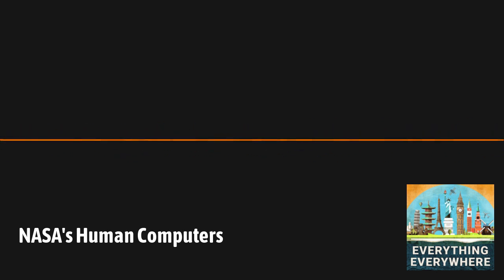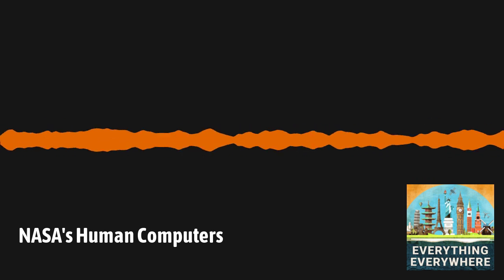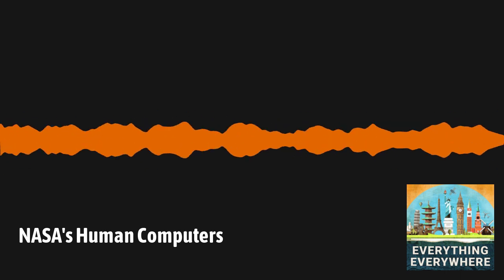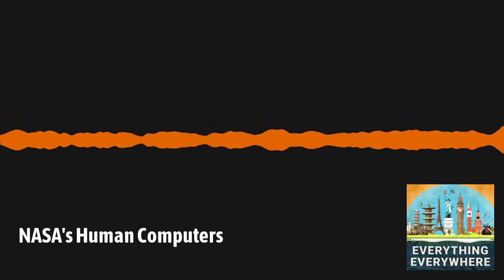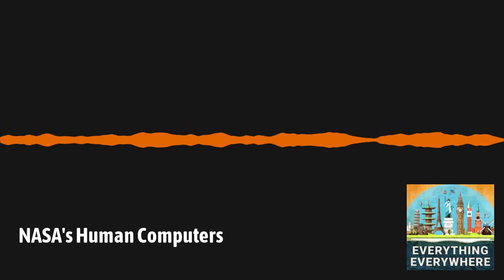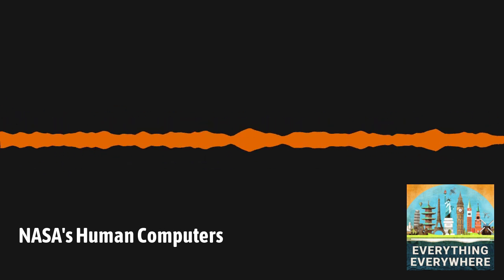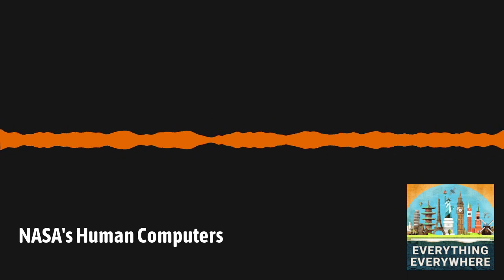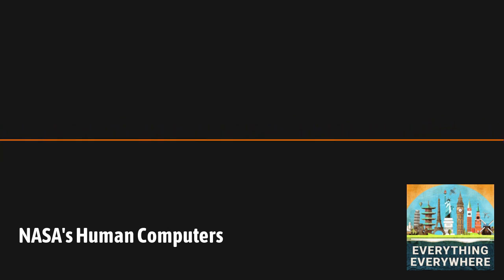NASA's Human Computers | Everything Everywhere Daily History Podcast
Today computers are ubiquitous. You are listening to this podcast right now on some sort of computing device.
However, before computers were machines, the name computer was given to people. Computers were people who computed.
In fact, the early days of NASA and the space program relied upon these human computers, most of whom were women.
Learn more about NASA’s human computers and the role they played in the development of spaceflight on this episode of Everything Everywhere Daily.

Executive Producer: Darcy Adams
Associate Producers: Peter Bennett & Thor Thomsen

Update your podcast app at newpodcastapps.com